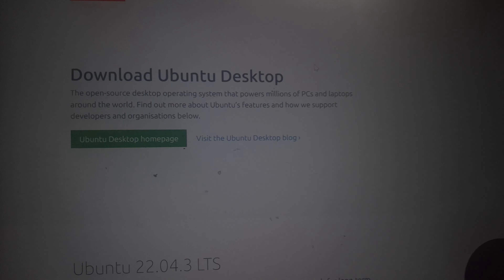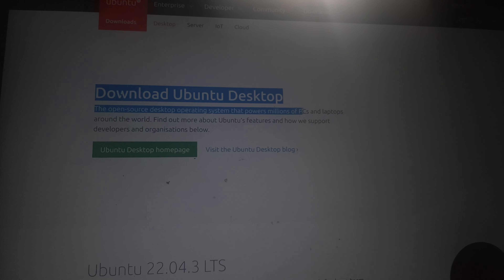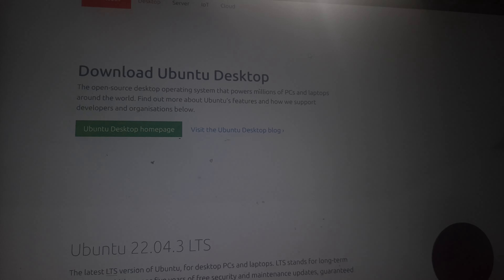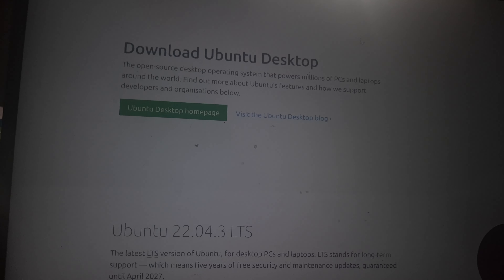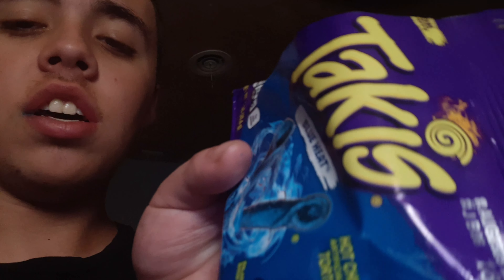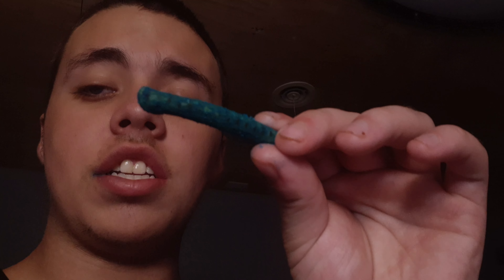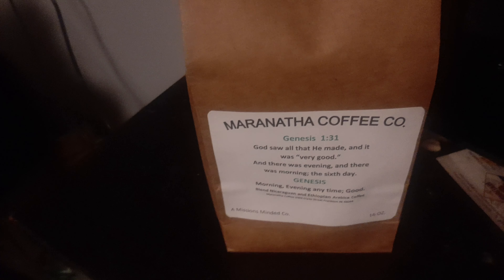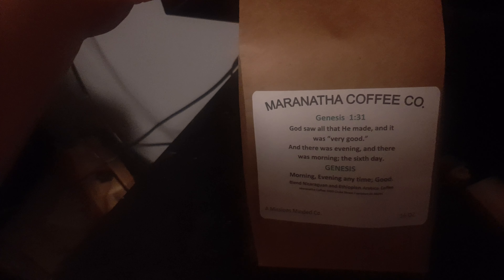Thinking About Using Linux | TNV Vlog 468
In this vlog I contemplate whether I should use LInux or not.

Amy Good

Rules
1. No hacking
2. No doxxing
3. Follow TOS
4. No raiding
5. No advertising
6. No illegal activity
7. No NSFW or obscene content; This includes images or links featuring nudity, sex, hard violence, or other disturbing content
8. Treat everyone with respect; Absolutely no harassment, witch hunting, sexism, racism, or hate speech will be tolerated

Moderator
1. Enable 2FA
2. Fill this form out
3. Wait for me to interview you